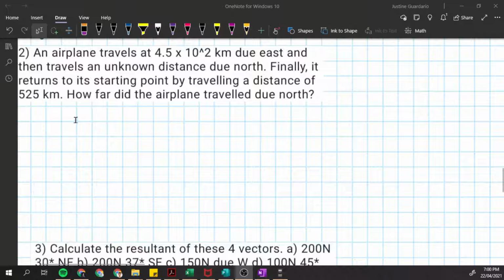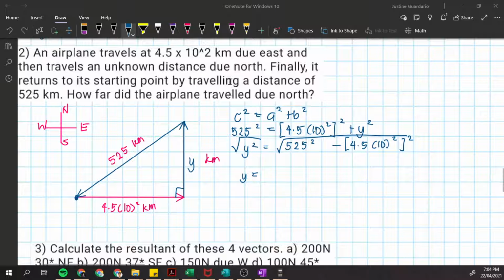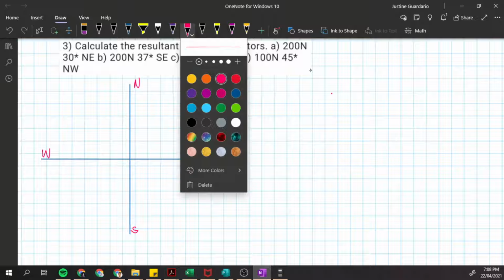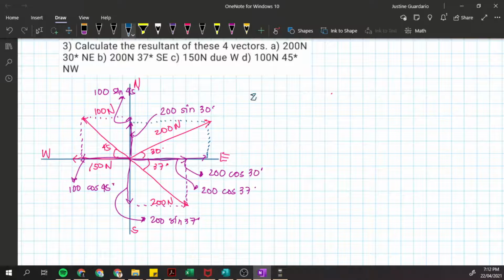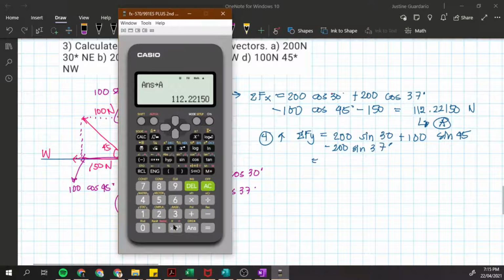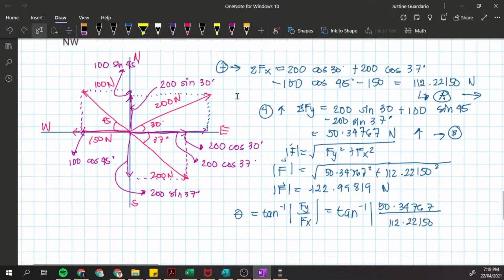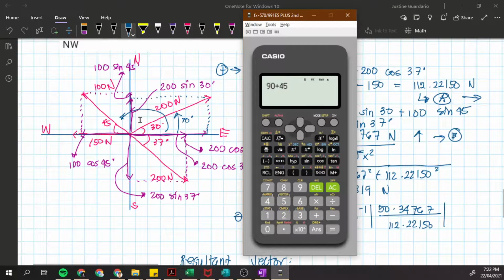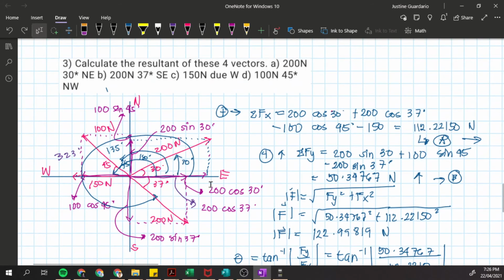Physics 1: Vector Quantities Additional Problems Part 2